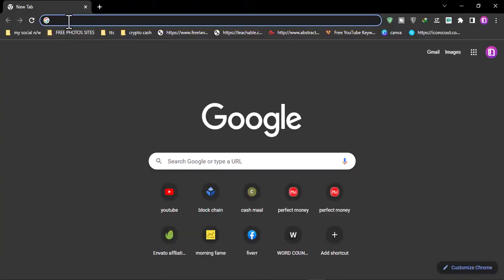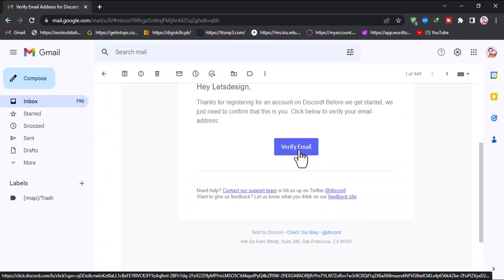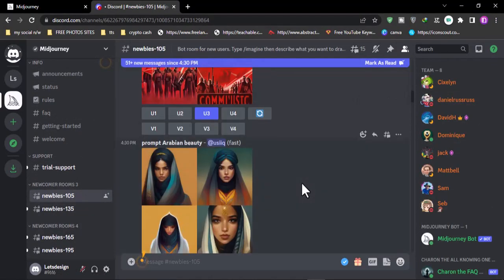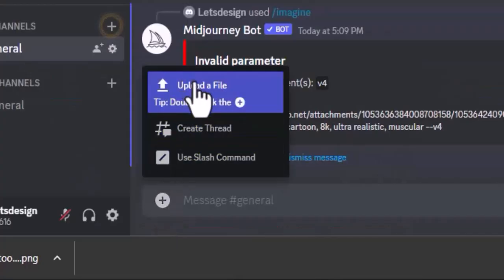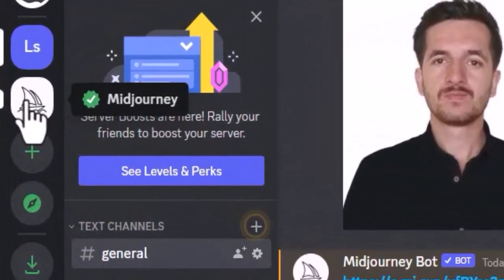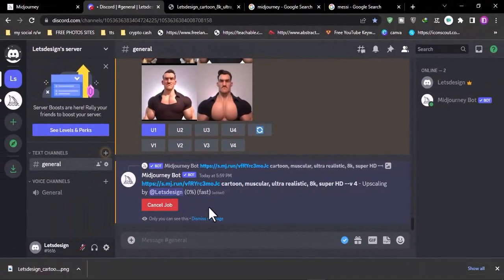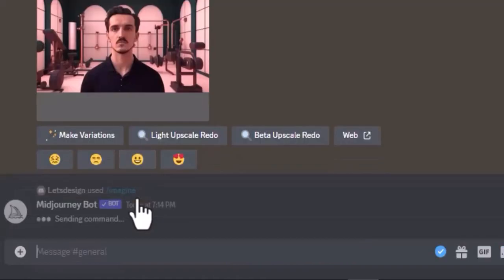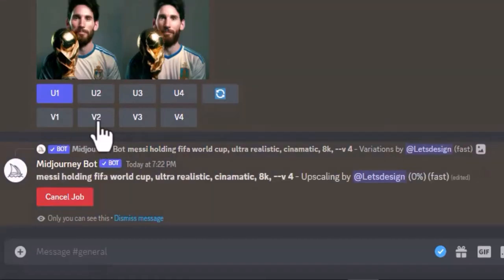Midjourney v4 | How to use midjourney | midjourney ai tutorial | midjourney prompts.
Today we will go through Midjourney Ai tool to create different arts from texts and reference images.